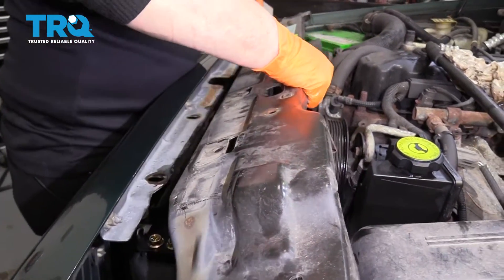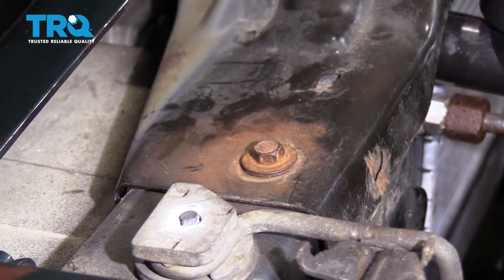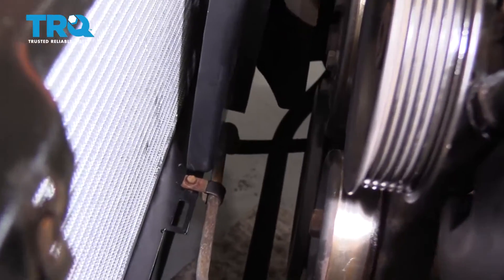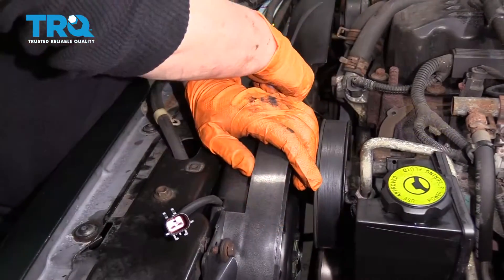How To Replace Radiator Fan Shroud 1984-2001 Jeep Cherokee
The radiator fan shroud helps contain and direct the air drawn through the radiator by the radiator fan, as well as protect the fan blades. If your vehicle's fan shroud is broken or missing you should replace it. This video shows you how to install a new radiator fan shroud on your 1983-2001 Jeep Cherokee.

This repair was done on a 2000 Jeep Cherokee and the process should be similar on the following vehicles:
1984 Jeep Cherokee
1985 Jeep Cherokee
1986 Jeep Cherokee
1987 Jeep Cherokee
1988 Jeep Cherokee
1989 Jeep Cherokee
1990 Jeep Cherokee
1991 Jeep Cherokee
1992 Jeep Cherokee
1993 Jeep Cherokee
1994 Jeep Cherokee
1995 Jeep Cherokee
1996 Jeep Cherokee
1997 Jeep Cherokee
1998 Jeep Cherokee
1999 Jeep Cherokee
2000 Jeep Cherokee
2001 Jeep Cherokee